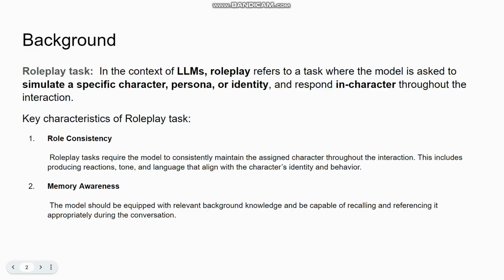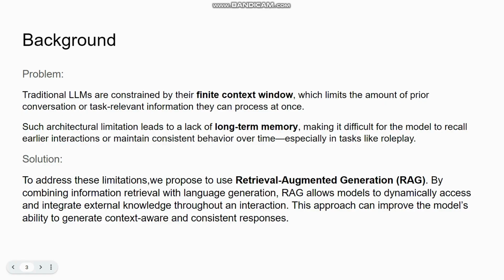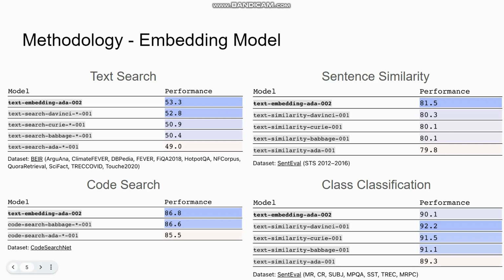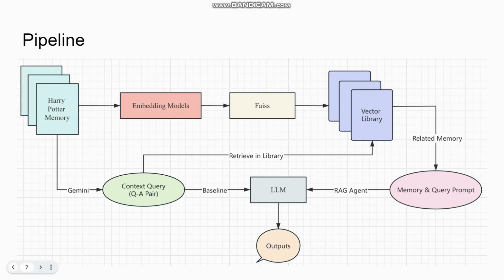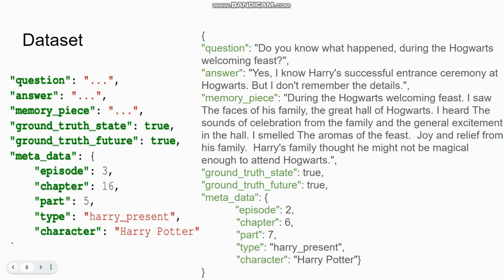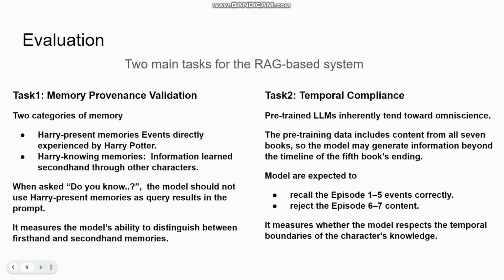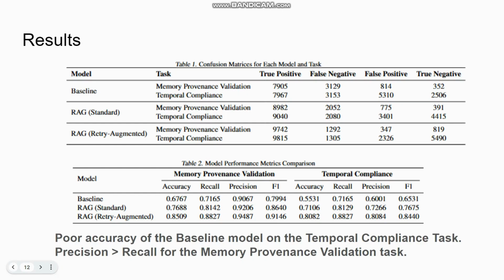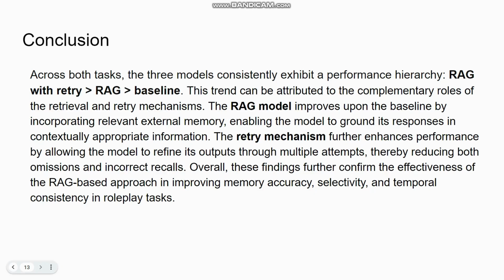LLM6130_FPP_Roleplay with RAG: A Case Study of Harry Potter Corpus